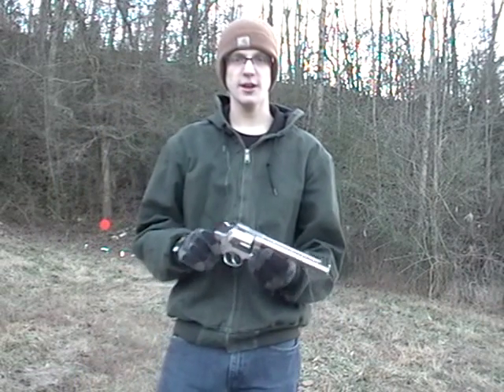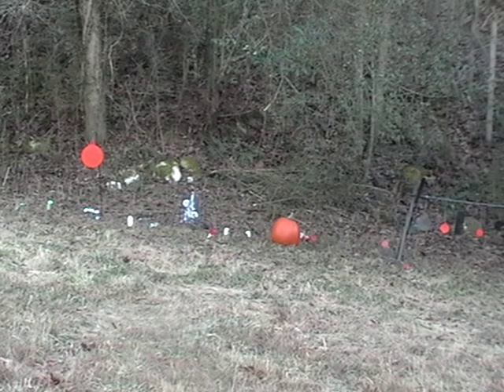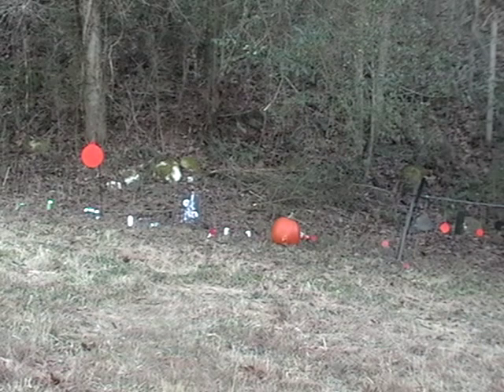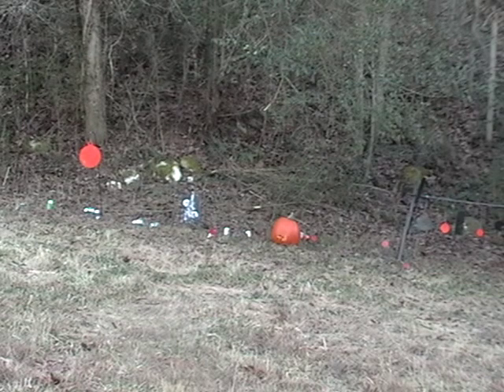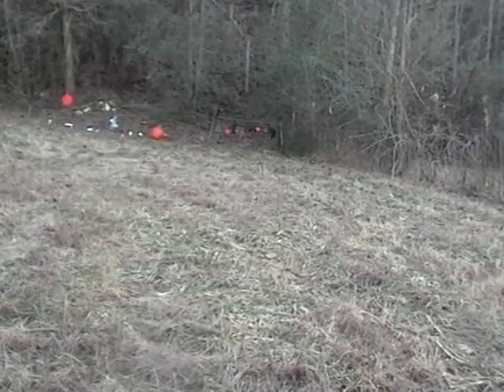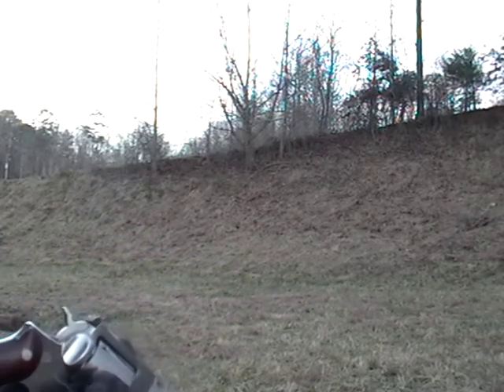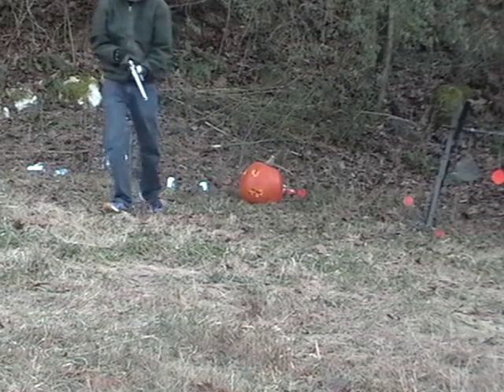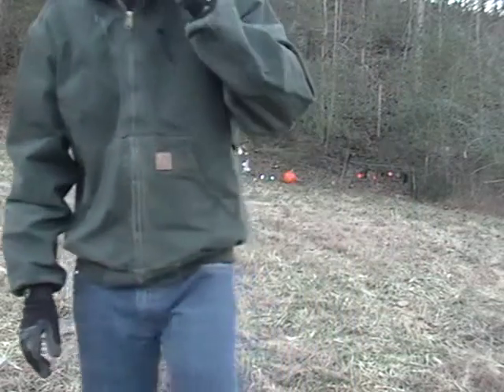.44 magnum Shooting/Recoil Ruger Redhawk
.44 MAGNUM!!  I promised I would bring this gun out when I got the chance so here it is! These loads are a little hot compared to some blazer I have. This is apparent in the recoil. Nonetheless this is a blast to shoot. Thumbs Up and Enjoy!